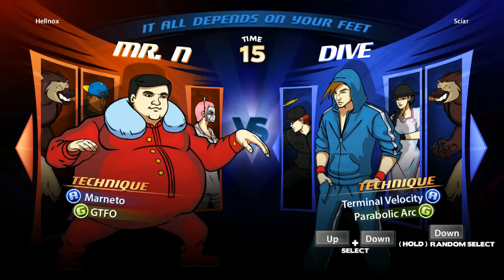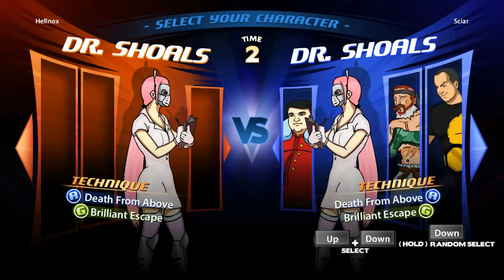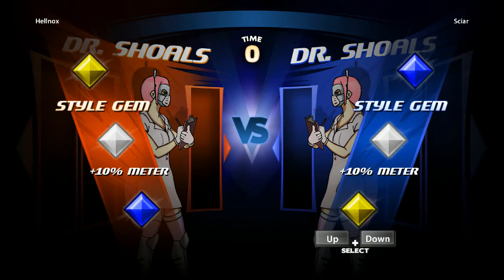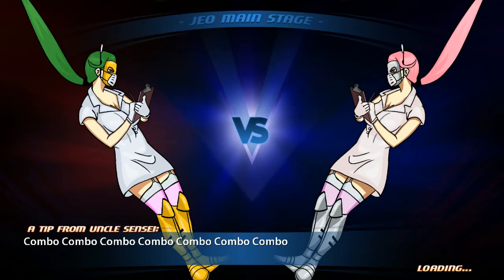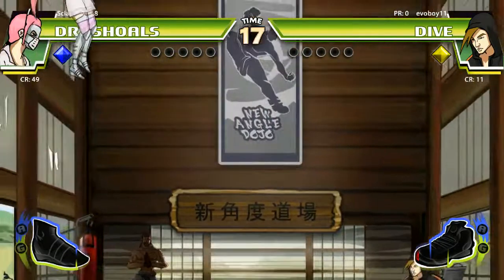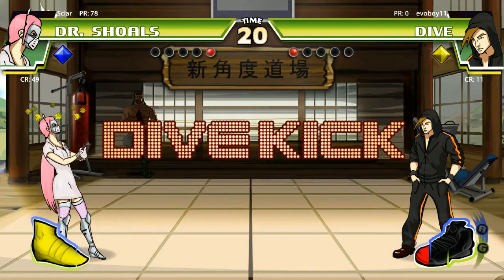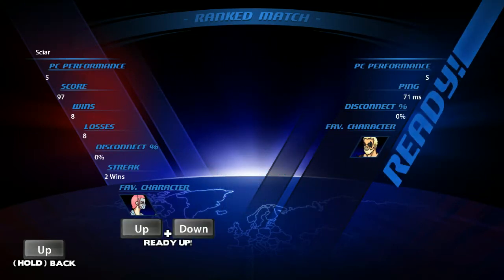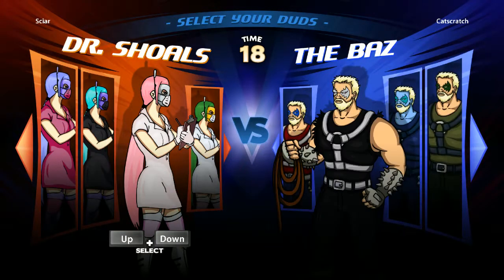Beyond Technical: Dive Kick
If you like Beyond Technical feel free to check it out on Youtube/Facebook: